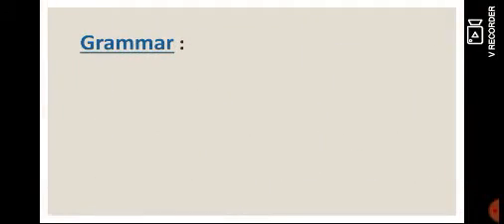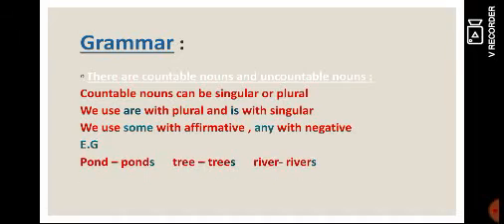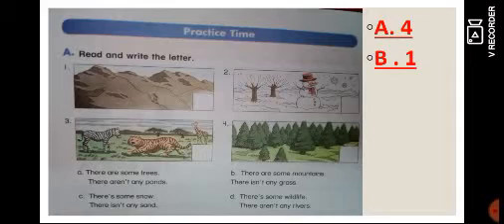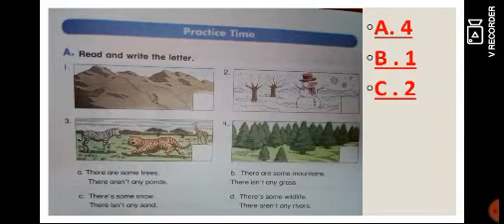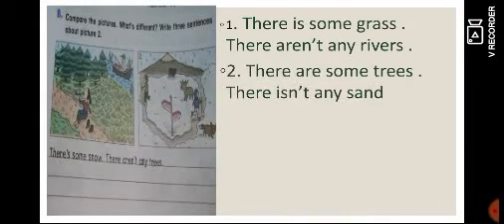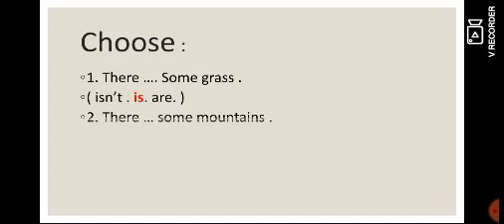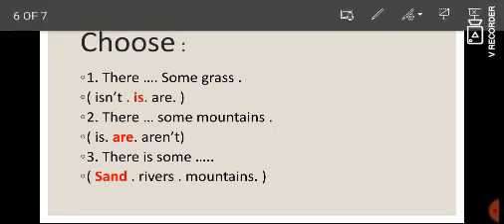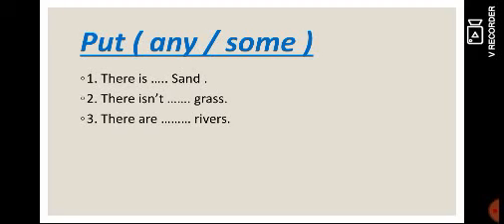Time For English Prim 4 Unit 8 Part 2